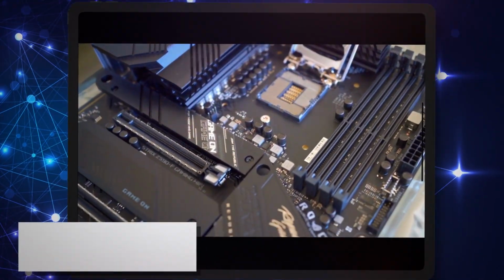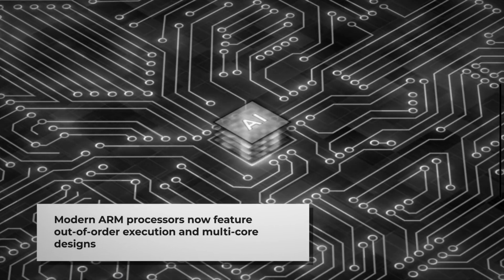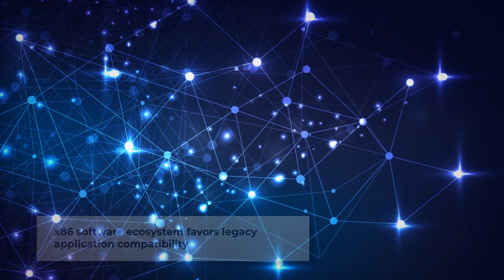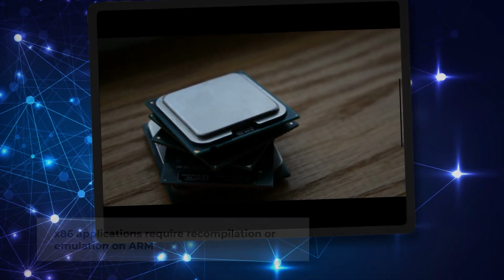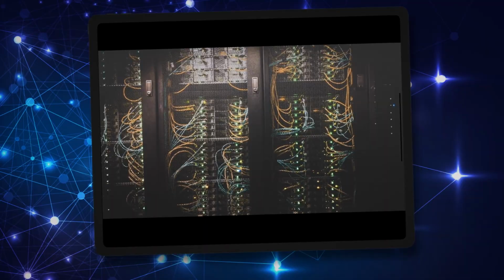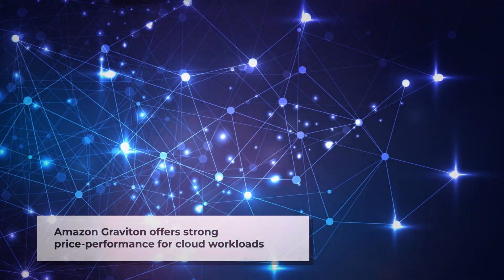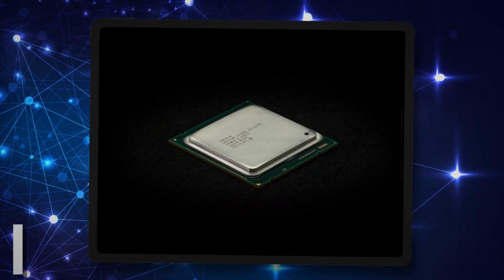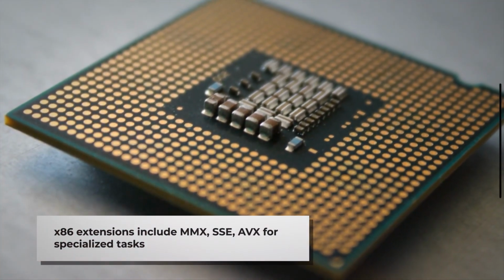x86 vs ARM: What's the Difference?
Ever wondered why your laptop and your phone run on completely different chips — and why that actually matters? In this video, we break down the core differences between x86 and ARM processor architectures in plain English.

🔍 What we cover:
✅ The history behind x86 and ARM
✅ CISC vs RISC — what does that even mean?
✅ Performance vs power efficiency trade-offs
✅ Why Apple switched from Intel to ARM (Apple Silicon)
✅ Which architecture dominates gaming, servers, and mobile
✅ What the future looks like for both

Whether you're a tech enthusiast, a developer, or just curious about what's inside your devices — this one's for you. 💡